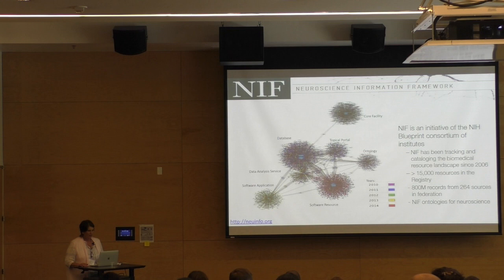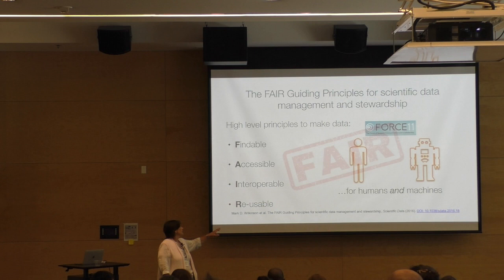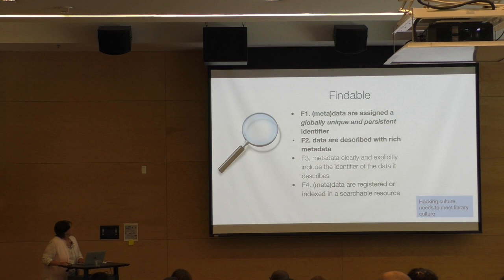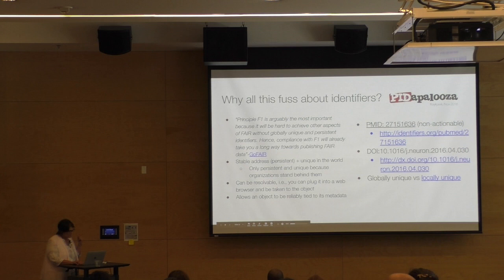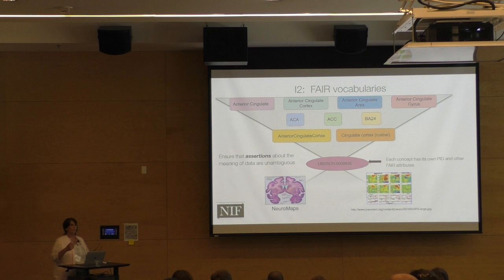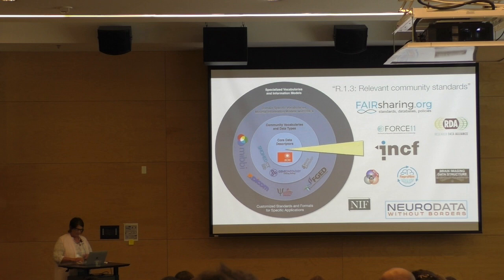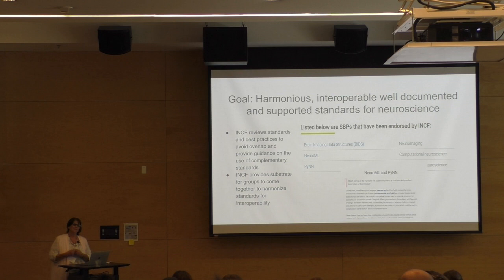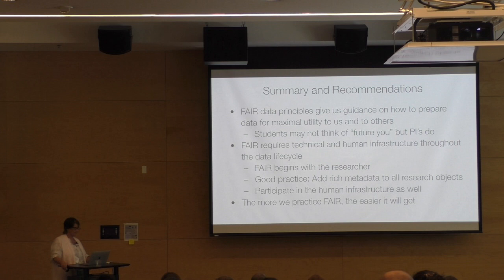NeuroHackademy 2019: Maryann Martone - The FAIR Principles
As part of the 2019 NeuroHackademy, Maryann Martone (UCSD/SciCrunch Inc.) presents a lecture on the FAIR data principles.

Recorded September 29, 2019 on the University of Washington campus.